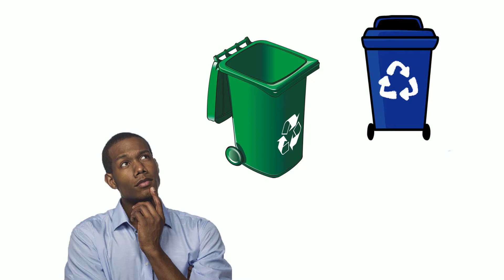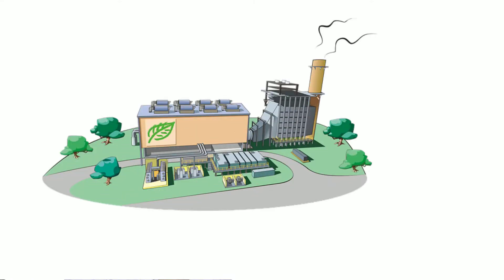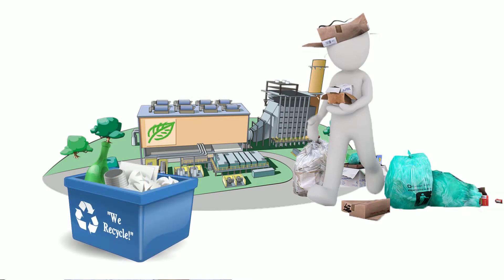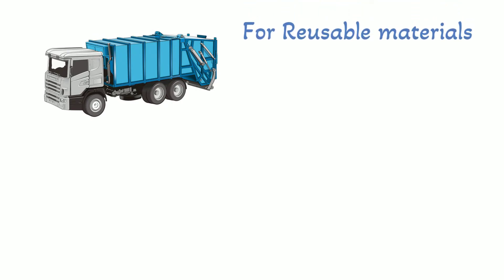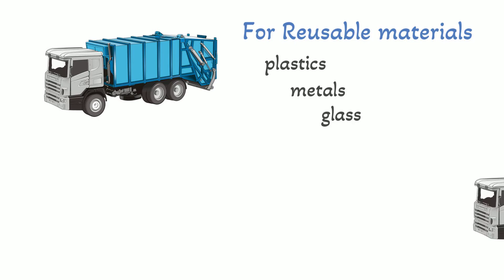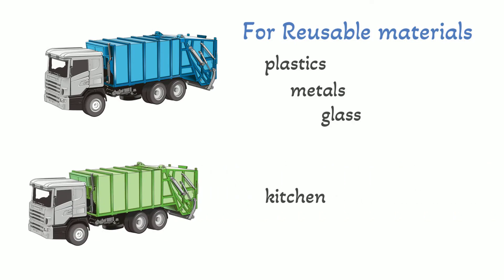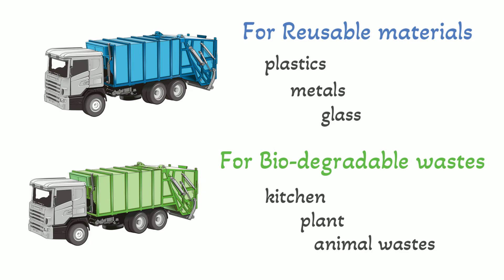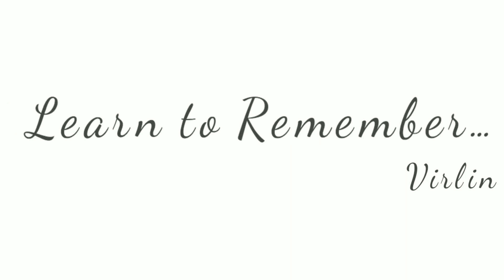Why blue and green colors are used for dustbin ? | Types of Dustbin | Learn to Remember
In some cities and towns, municipalities provide separate dustbins for collecting two kinds of garbage. Usually one is colored blue and the other green.
The blue bin is for materials that can be used again such as plastics, metals and glass. Did you notice that these are the materials that do not rot in the garbage heaps?
Green bins are for collecting kitchen and other plant or animal wastes. You may have noticed that this type of wastes rot completely when buried in the soil.